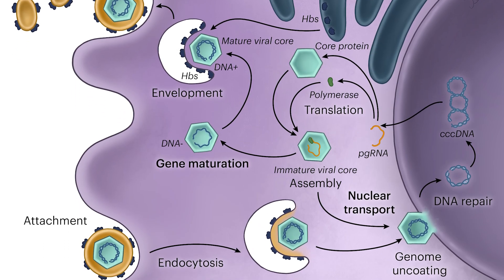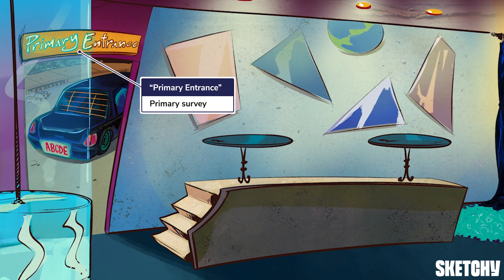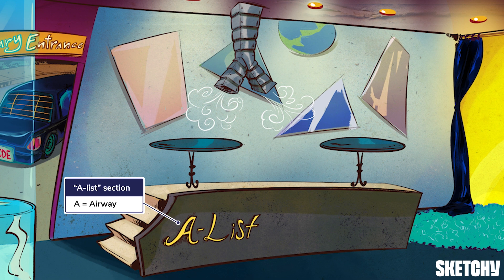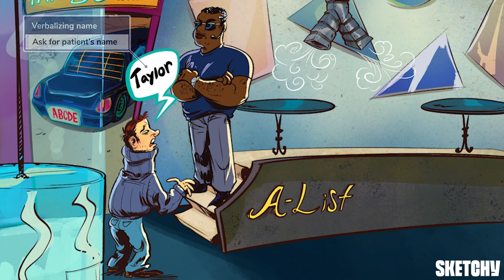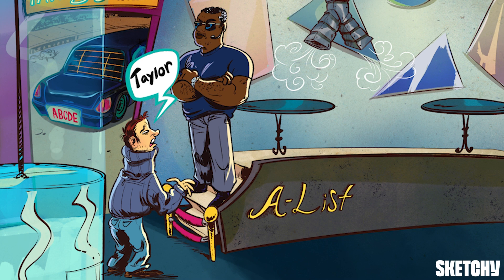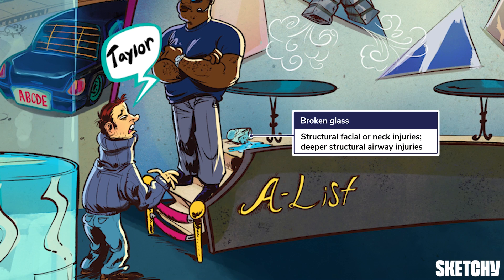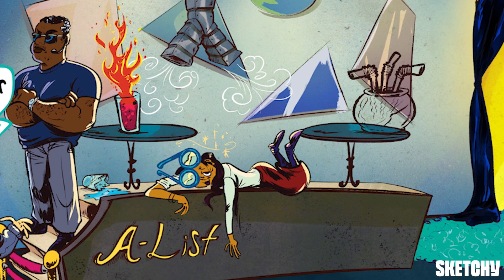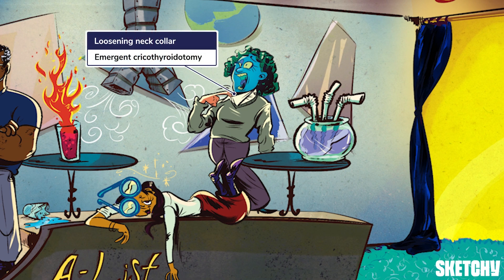Initial Trauma Assessment: Primary Survey (Surgery) | Sketchy Medical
The video explains the primary survey steps in trauma care (ABCDEF). It breaks down each step, like assessing the airway (A), breathing (B), and circulation (C), emphasizing the importance of quick assessment and intervention to manage life-threatening injuries effectively.